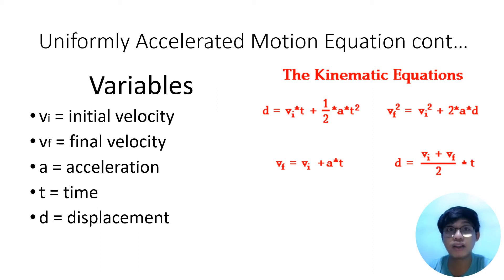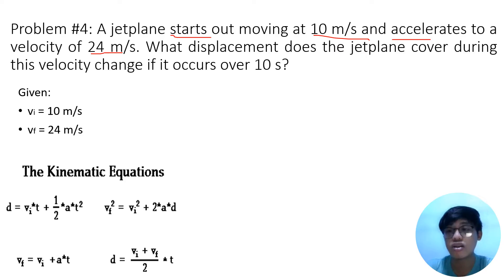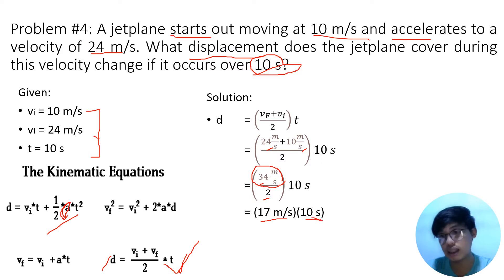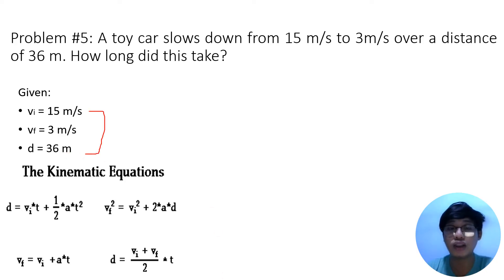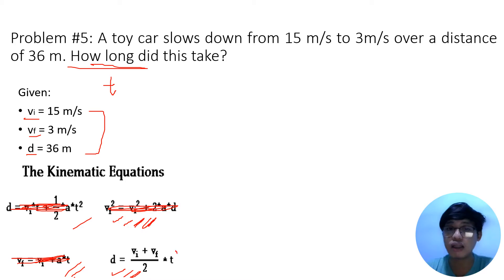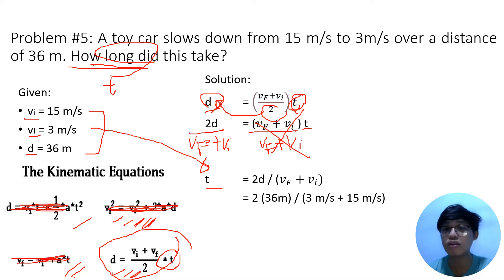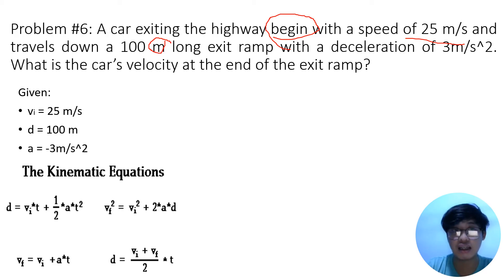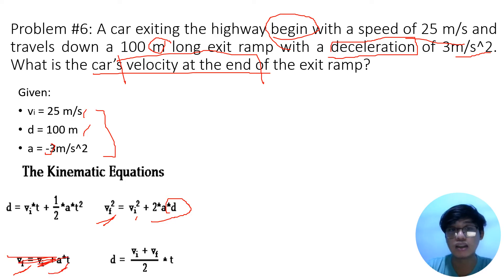Science 9 (4th Quarter - Week 1.1) : Uniformly Accelerated Motion Part 3 (Tagalog/English)